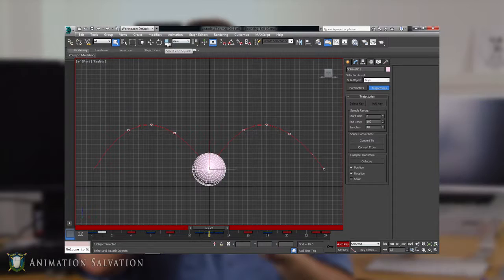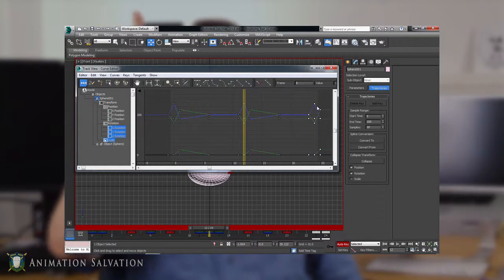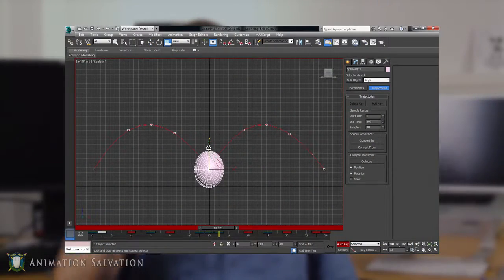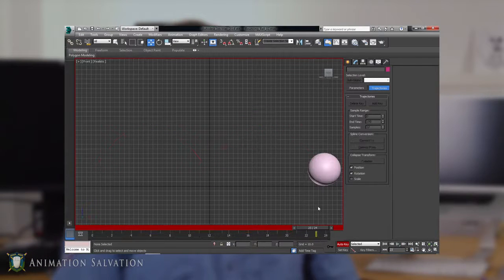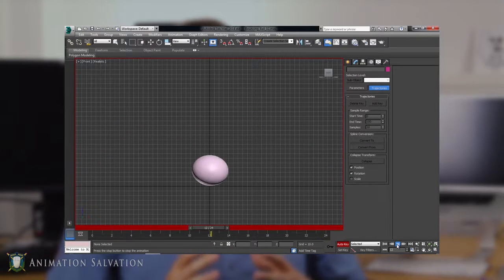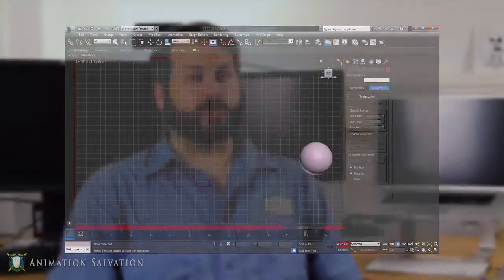006 Slow In and Slow Out 2